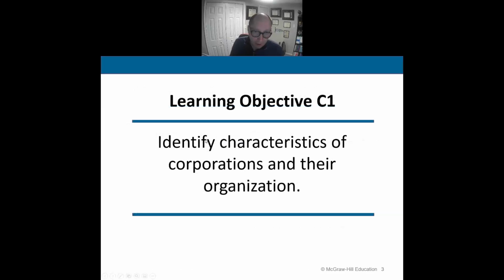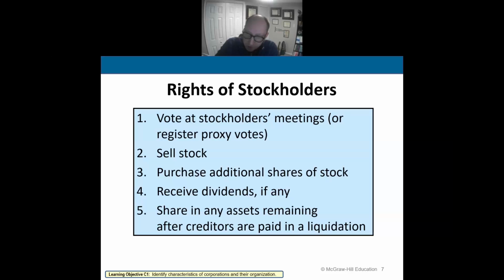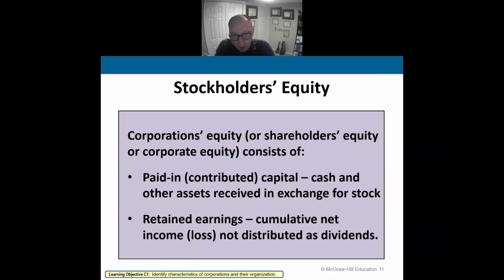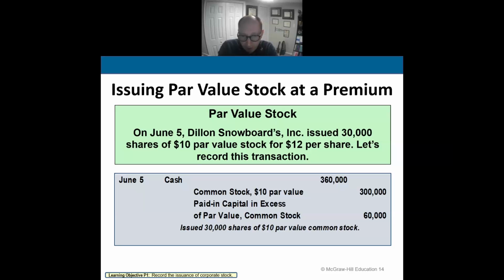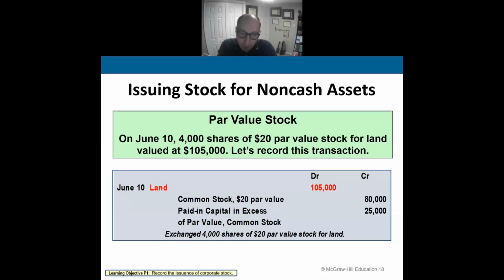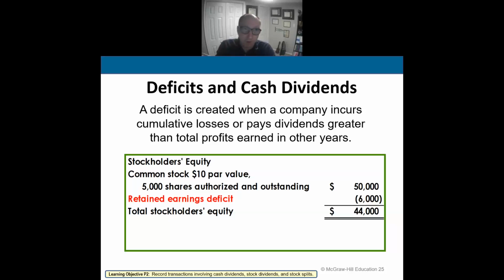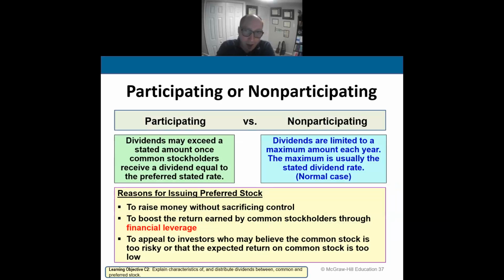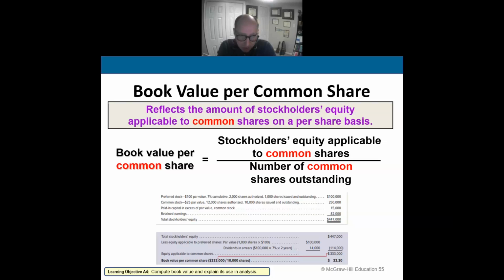Accounting for Corporations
This video describes Accounting for Corporations.